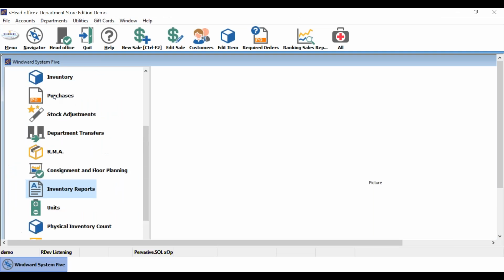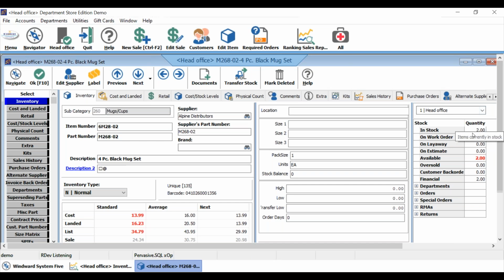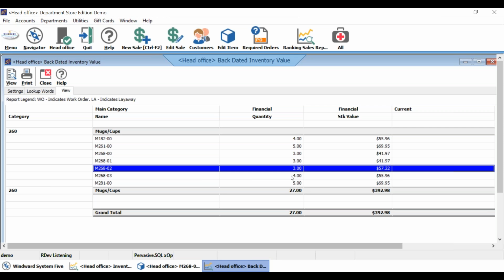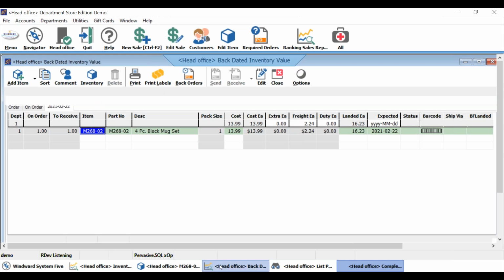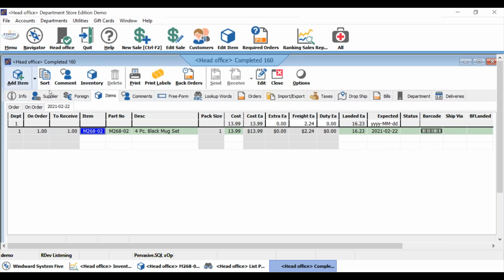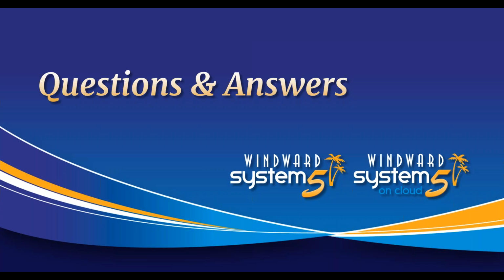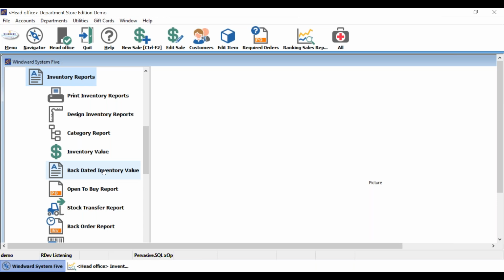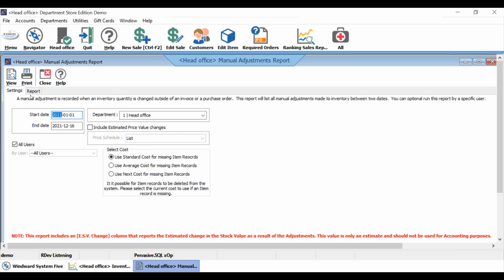Back Dated Inventory Report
This Windward Webinar focusses on the "Backdated Inventory Report" feature of Windward System Five. The report calculates the historical value of inventory by considering the current inventory quantity, sales history, and purchase orders, thereby providing a valuable tool for businesses, especially for end-of-year financial reporting.